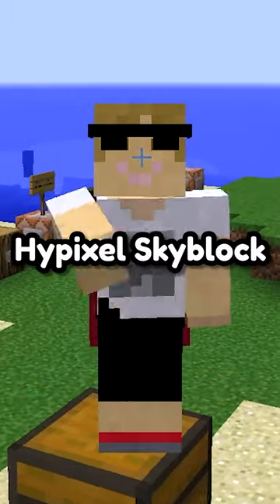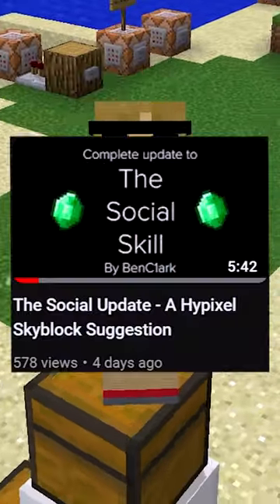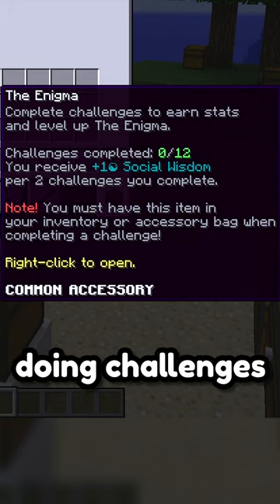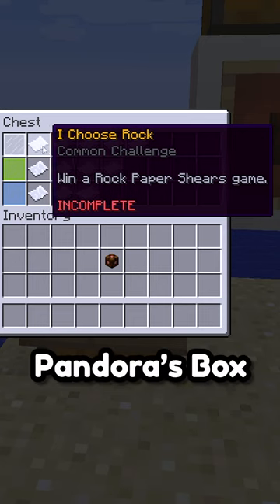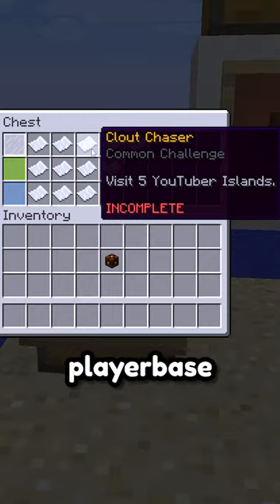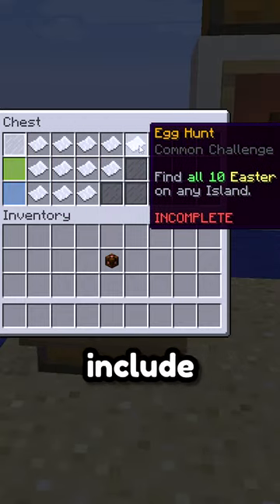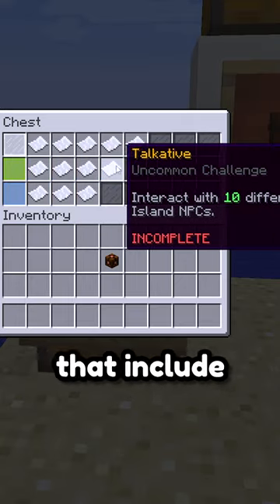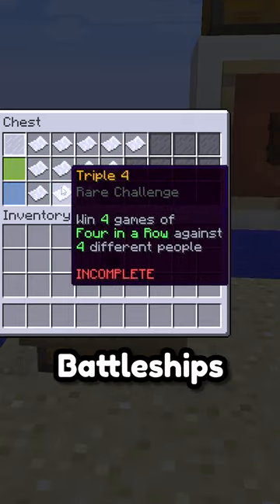THIS UPDATE NEEDS TO GET ADDED TO SKYBLOCK! | Hypixel Skyblock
Leave your thoughts in my forum post here!
I hope you guys like this suggestion, it took quite a while to complete :D
IGN:
► BenC1ark
Server IP:
► mc.hypixel.net